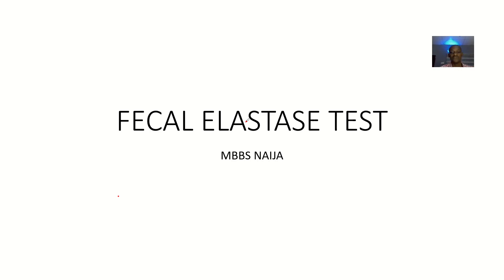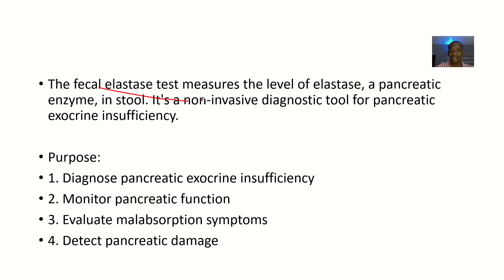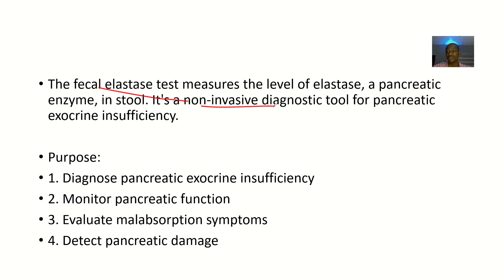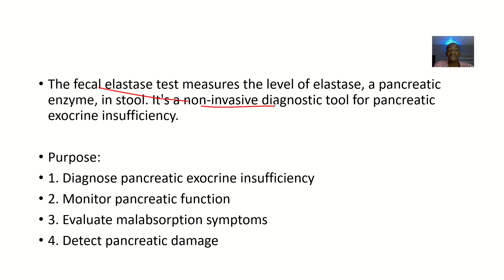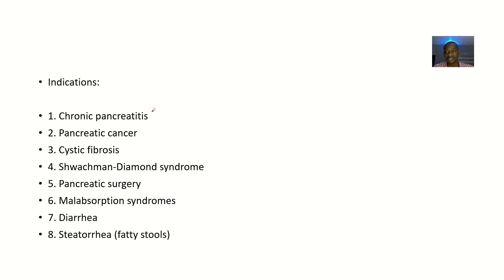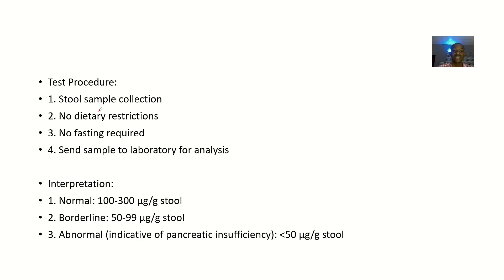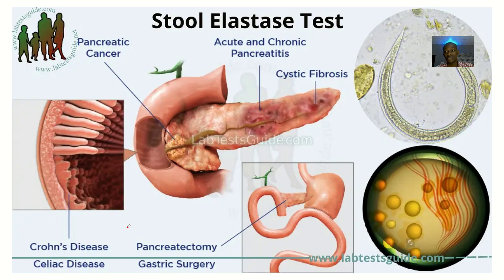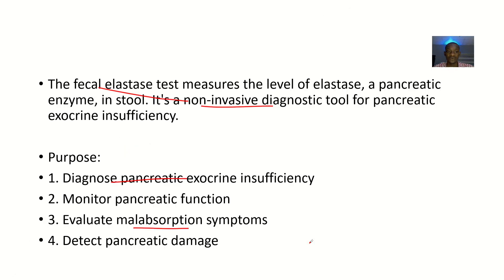Fecal Elastase Test oR Stool Test; Definition, Purpose, Procedure, Interpretation of results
Fecal Elastase Test

Overview

The fecal elastase test measures the level of elastase, an enzyme produced by the pancreas, in stool. It assesses pancreatic exocrine function and diagnoses pancreatic insufficiency.

Indications

1. Chronic pancreatitis
2. Pancreatic cancer
3. Cystic fibrosis
4. Pancreatic insufficiency
5. Malabsorption syndromes (e.g., steatorrhea)
6. Diarrhea or abdominal pain of unknown origin

Test Procedure

1. Stool sample collection (random or 72-hour)
2. No dietary restrictions or preparations
3. Send sample to laboratory for analysis

Interpretation

1. Normal: Greater than 200 μg/g stool (varies by lab)
2. Abnormal: Less than 100 μg/g stool (indicative of pancreatic insufficiency)
3. Borderline: 100-200 μg/g stool (requires further evaluation)

Advantages

1. Non-invasive
2. Easy to perform
3. Quick results (usually within 24 hours)
4. Correlates well with pancreatic function

Limitations

1. False negatives (e.g., mild pancreatic insufficiency)
2. False positives (e.g., gastrointestinal infections)
3. Variability between laboratories
4. Not diagnostic for pancreatic cancer

Clinical Significance

1. Diagnoses pancreatic insufficiency
2. Monitors pancreatic function in chronic pancreatitis
3. Evaluates efficacy of pancreatic enzyme replacement therapy
4. Helps differentiate between pancreatic and non-pancreatic causes of diarrhea/malabsorption